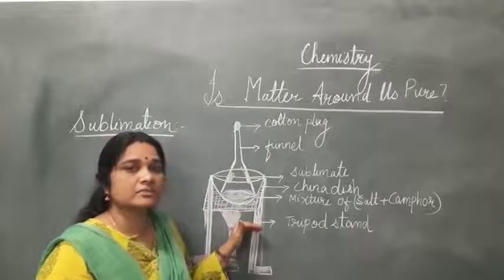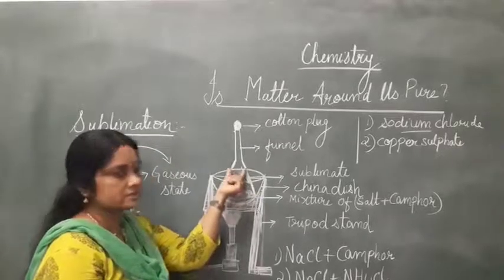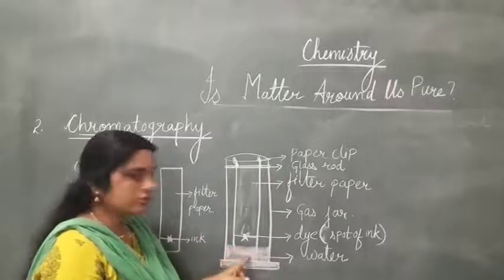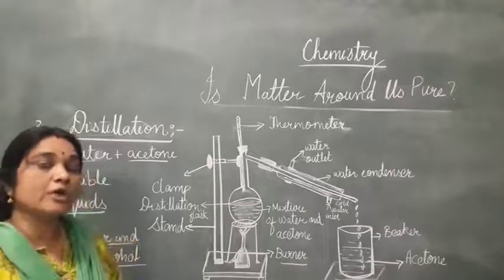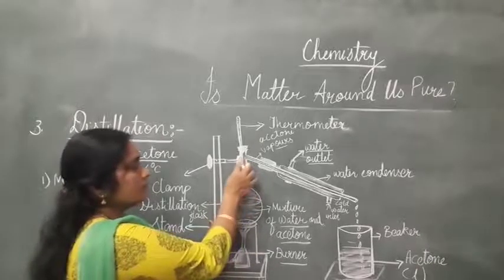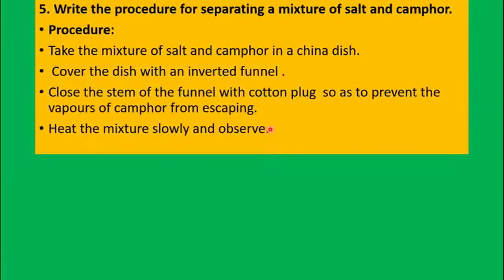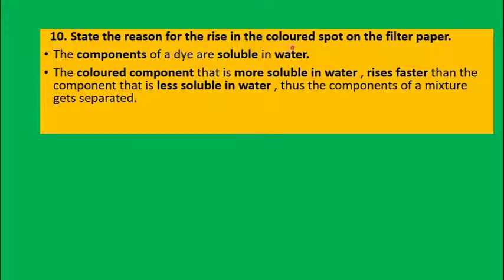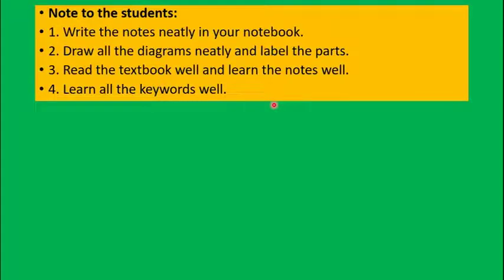9th Chemistry | Is Matter Around Us Pure? Part 4